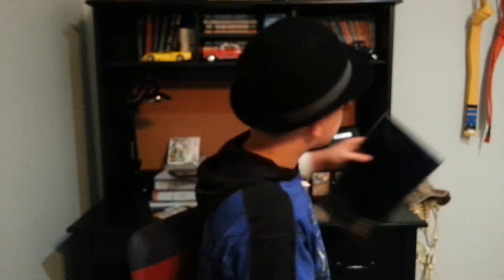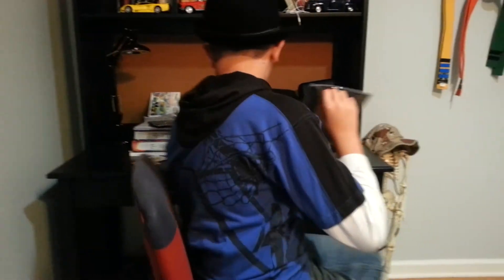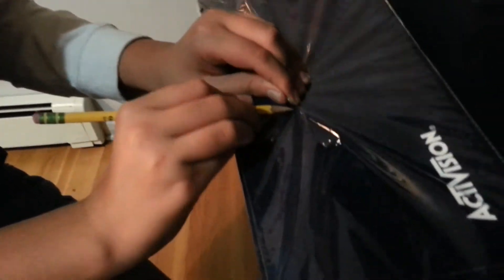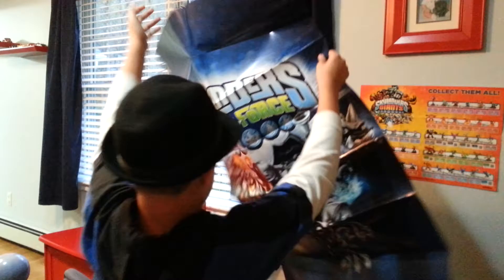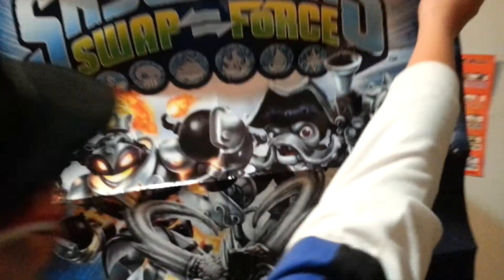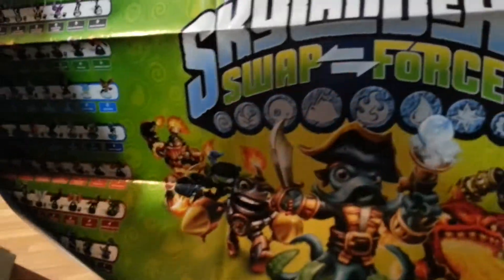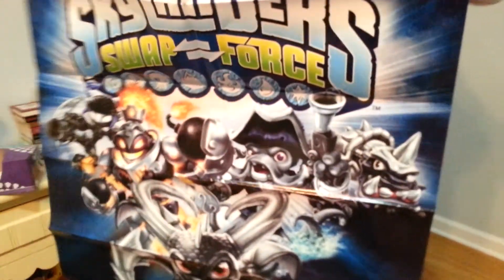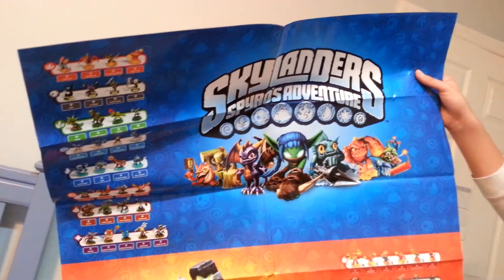Skylander Swap Force Poster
The most epic skylander poster of all time